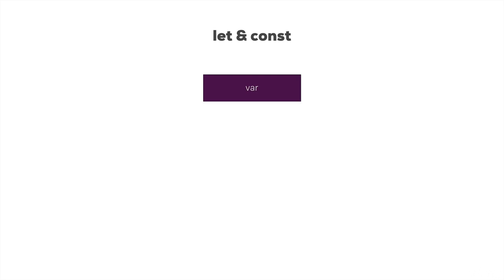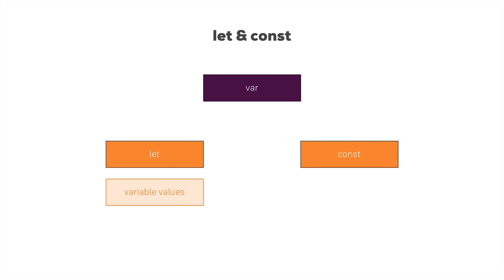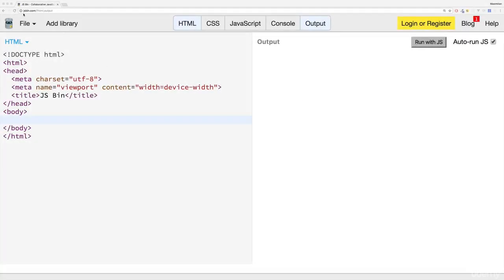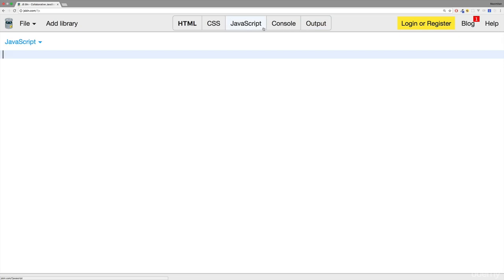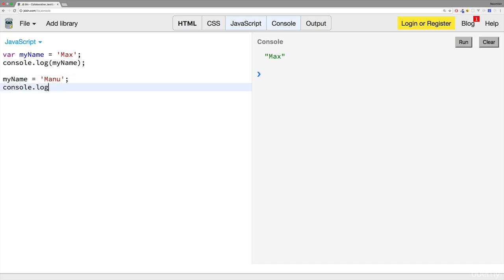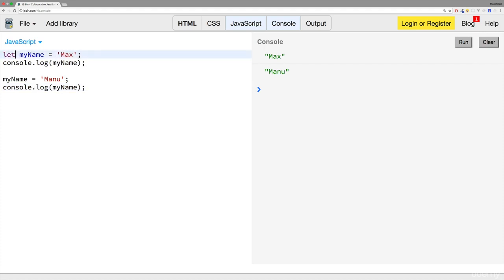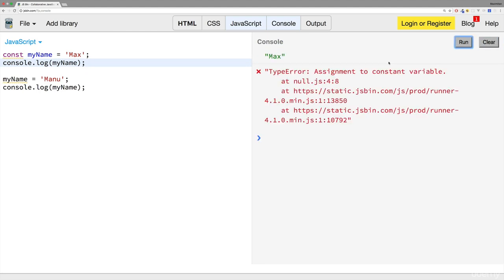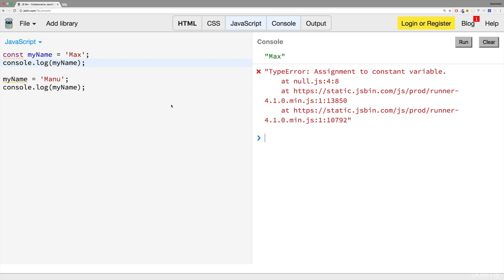Understanding let and const. React Js | Next Generation